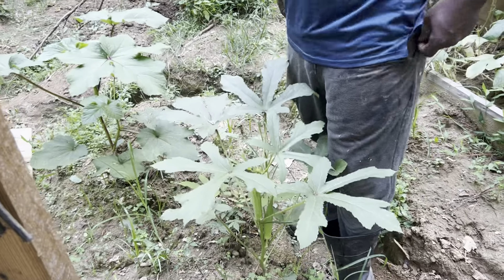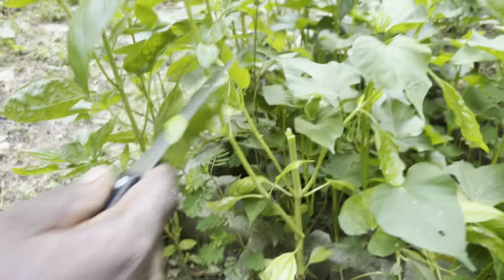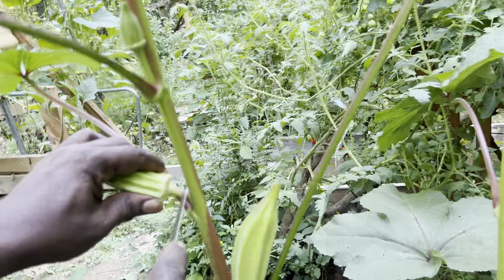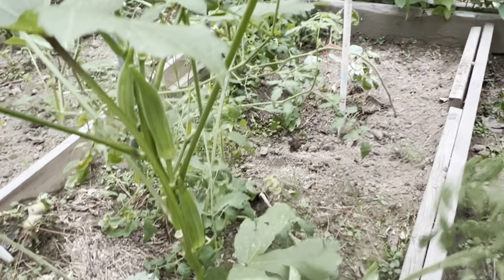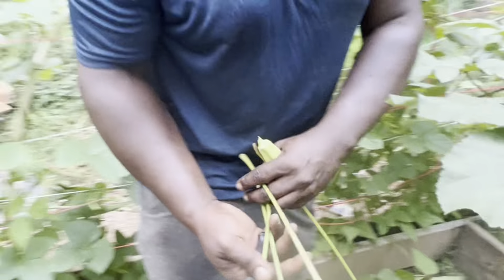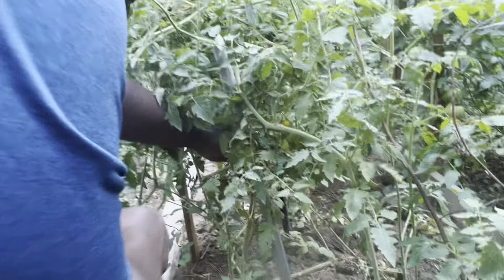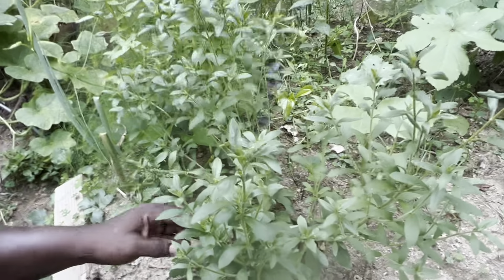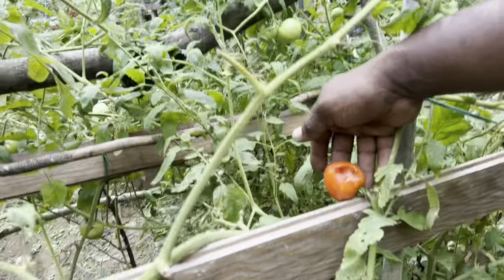Gardening on another level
Growing  food on another level. Growing